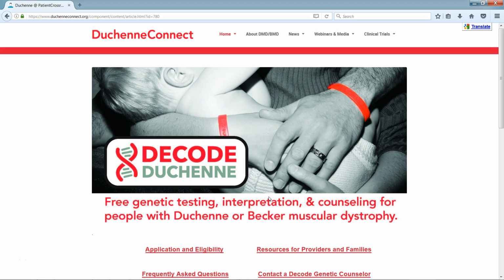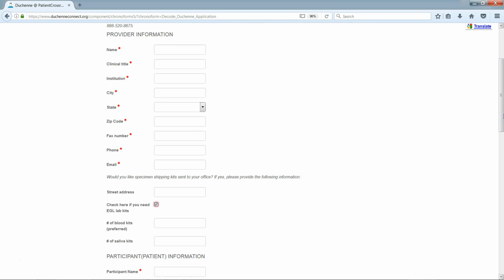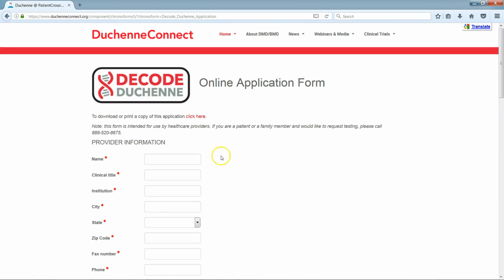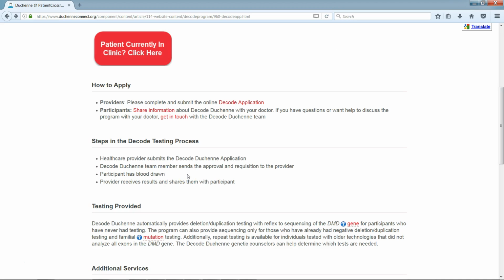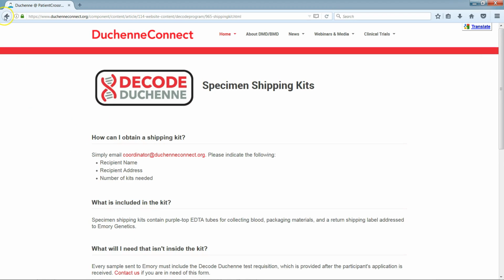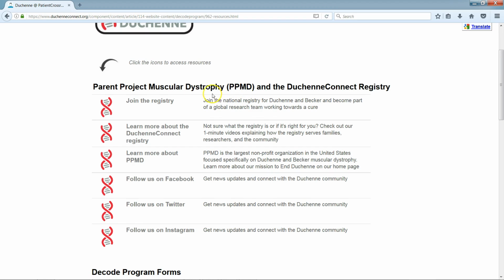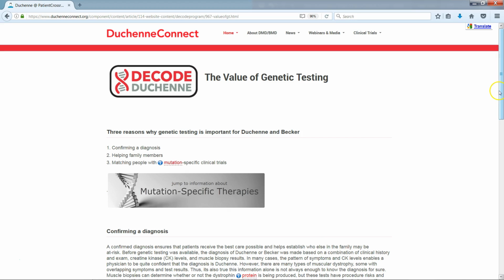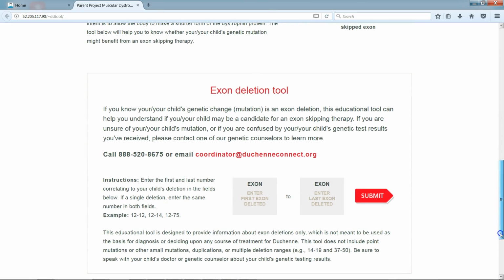Navigating Decode Duchenne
Listen as one of PPMD’s genetic counselors explains the Decode Duchenne free genetic testing program for Duchenne and Becker muscular dystrophy. She will walk you through the Decode website, highlighting our online application, the steps involved in the testing process, and some of our educational resources for patients and providers.